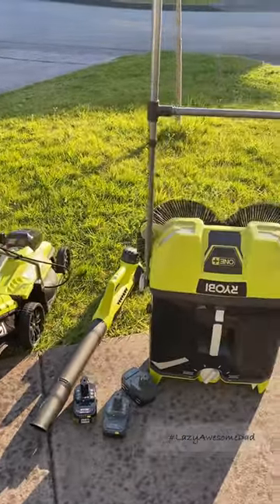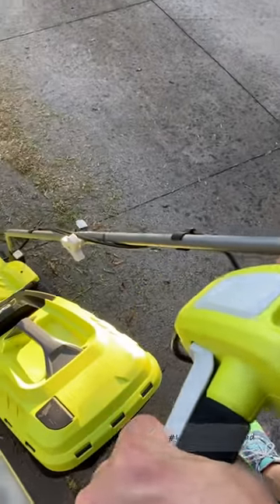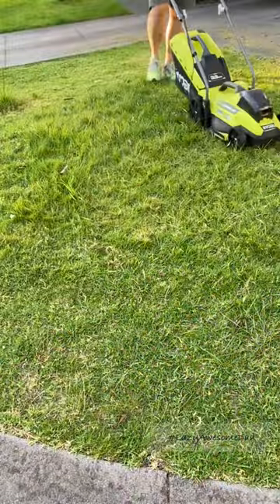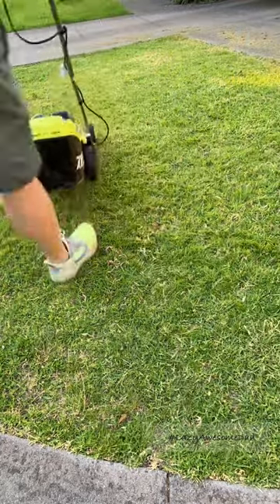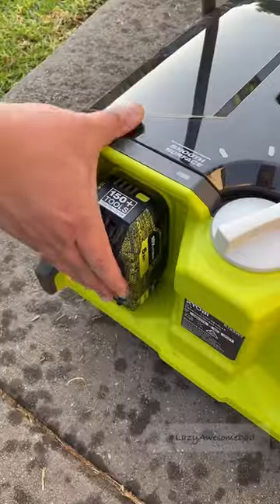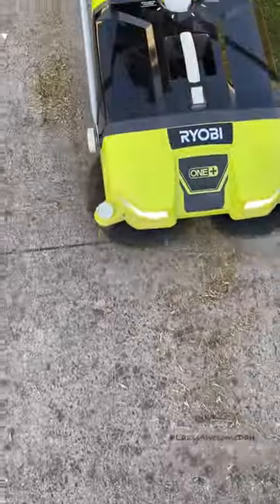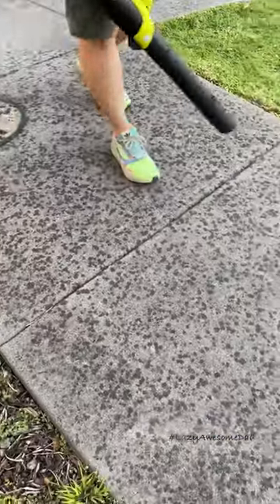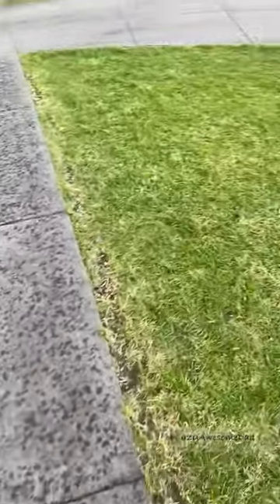TESTING Ryobi 18V ONE+ battery = line trimmer + leaf blower + lawn mower + sweeper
My dad could not wait for the grass to grow to get all his Ryobi toys out. This time he used one 18V battery in his mower, line trimmer, blower and sweeper.

Took him 10 minutes to finish and he was so pleased with the outcome. He reckon he has recouped the cost of his tools by doing it himself.

It was rubbish day and he decided to clean the rubbish bins with the Ryobi telescopic pole scrapper and the EZclean power washer (600 psi pressure).

They were super easy to use and with battery operated, there is no cord getting in the way. The best part is that the tools are water proof.

If you have one of these tools, please let us know what do you think about this item?